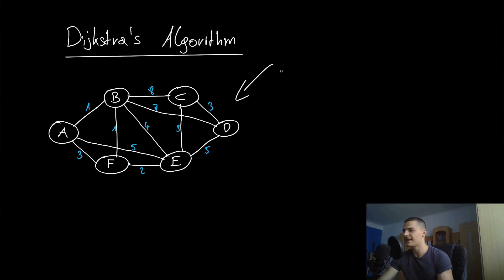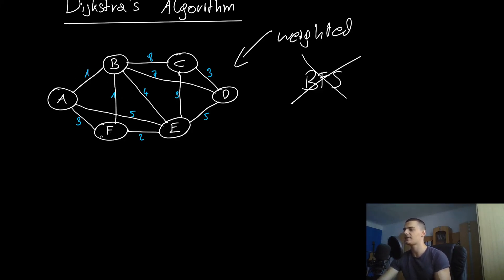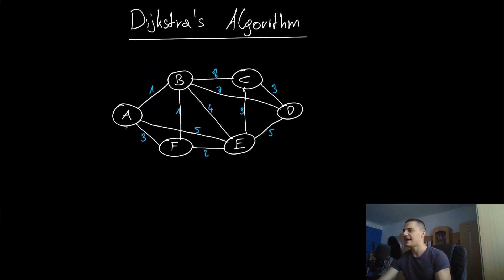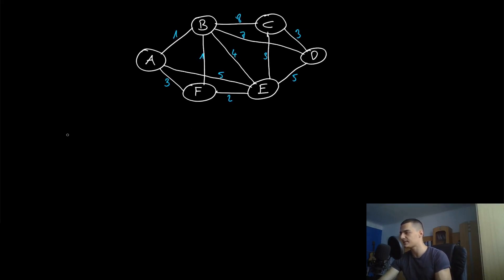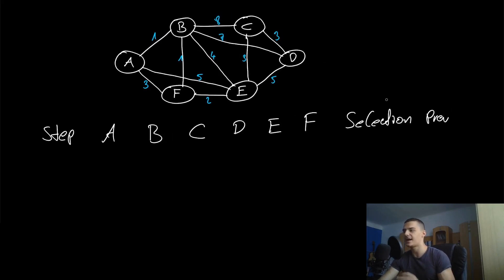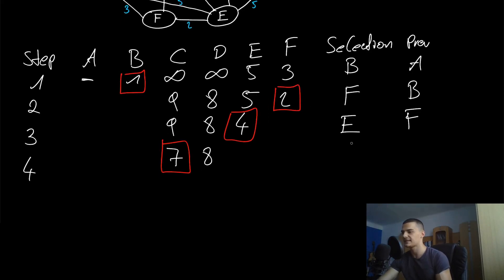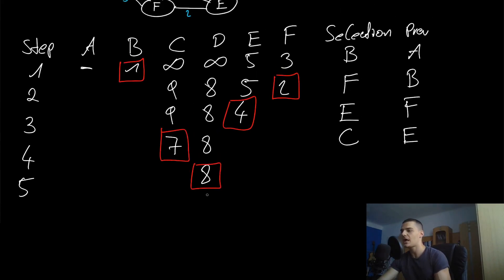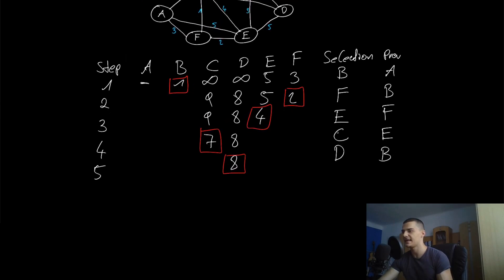Dijkstra's Algorithm Explained - Algorithms & Data Structures #15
In today's video we look at the Dijkstra algorithm, which is used to find the shortest paths in a weighted graph.